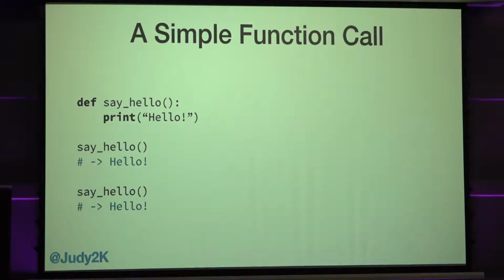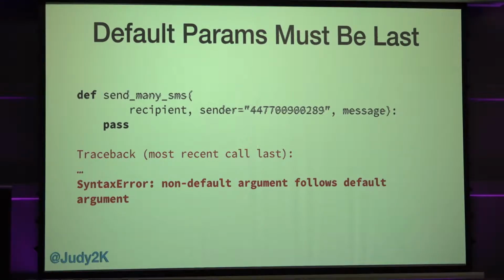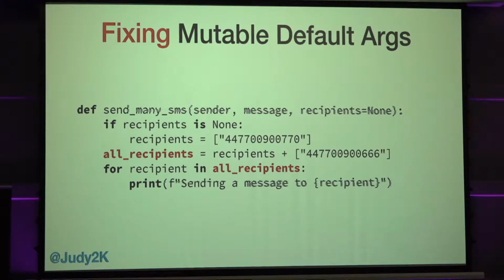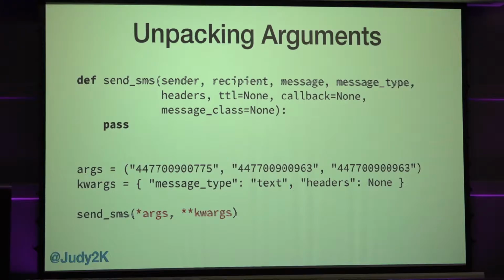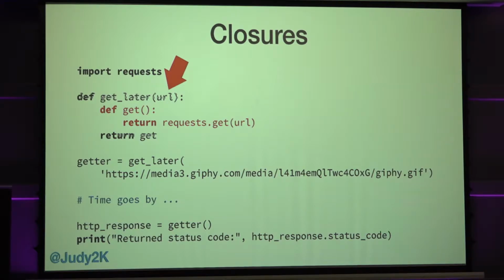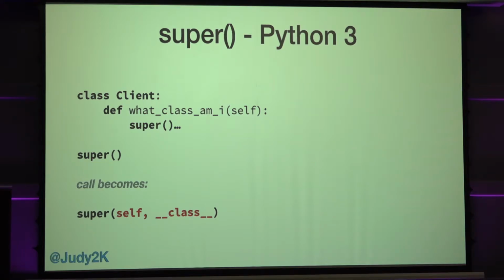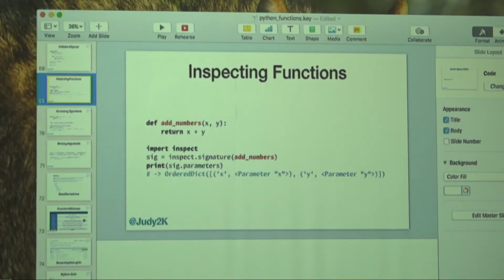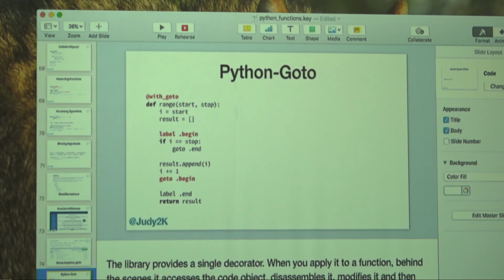PyCon Ireland 2018: More Than You Ever Wanted To Know About Python Functions - Mark Smith